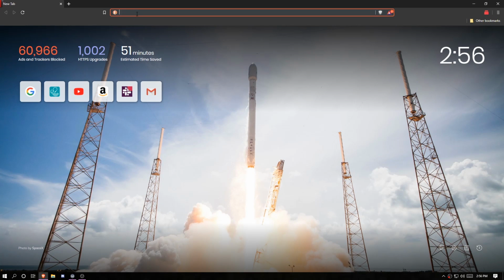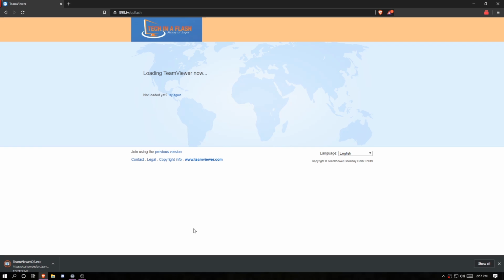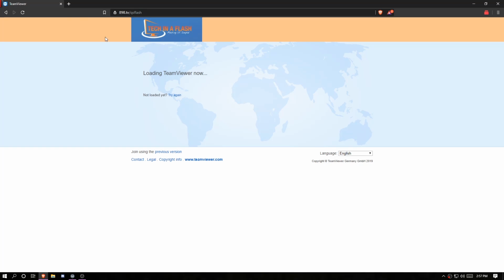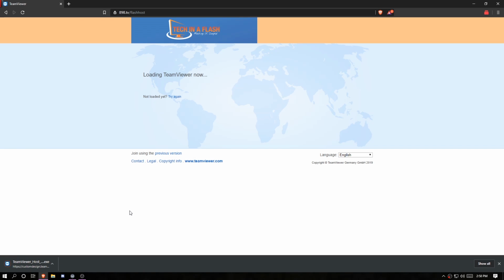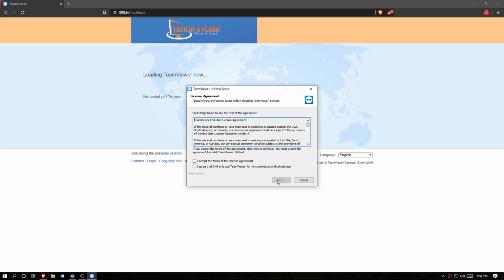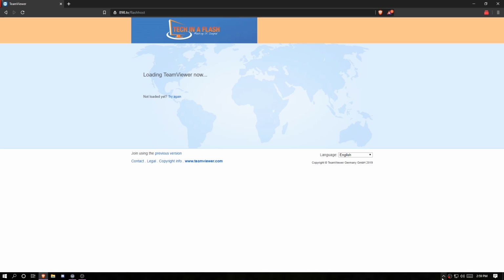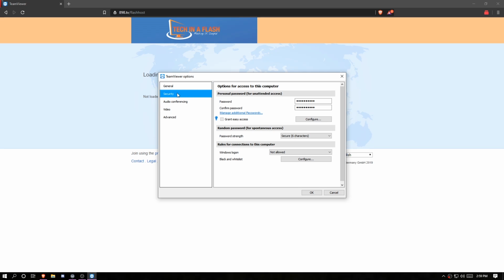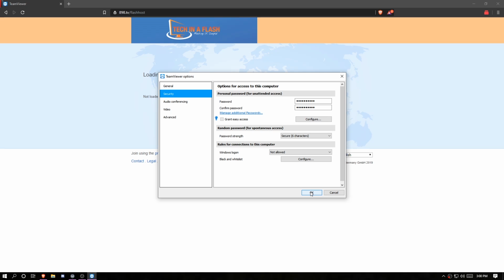Tech In A Flash Tutorials: Teamviewer Installation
Here is a Tutorial on installing both the Teamviewer Quick Support and Teamviewer Host applications.